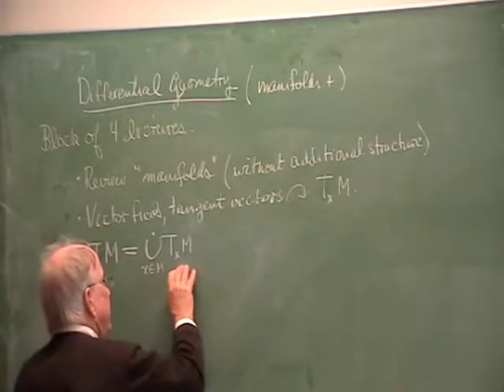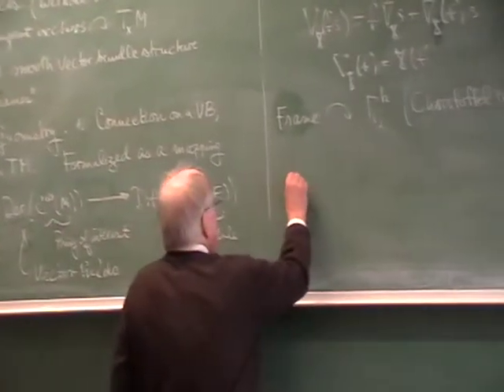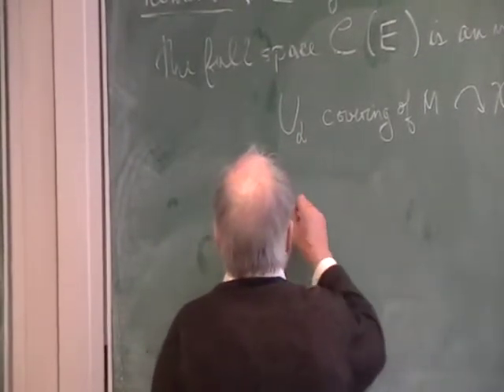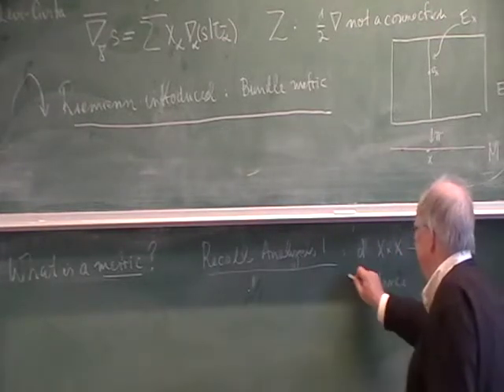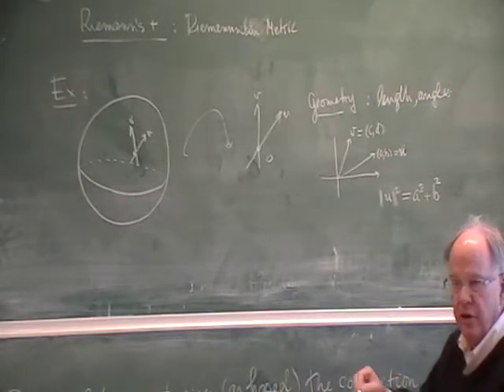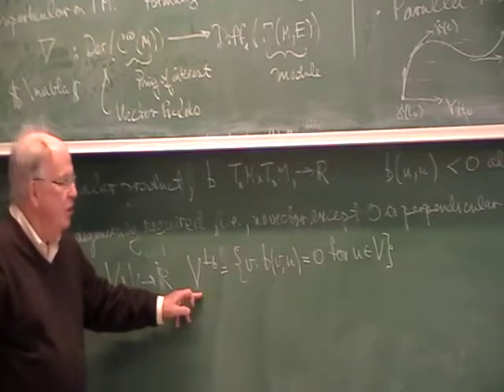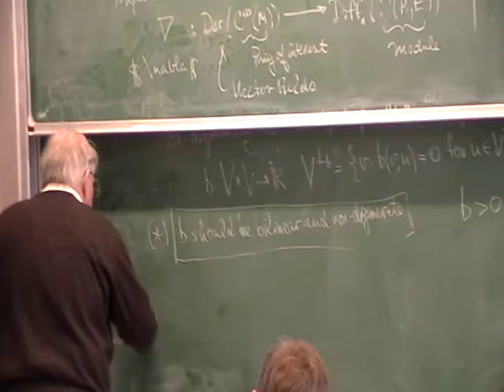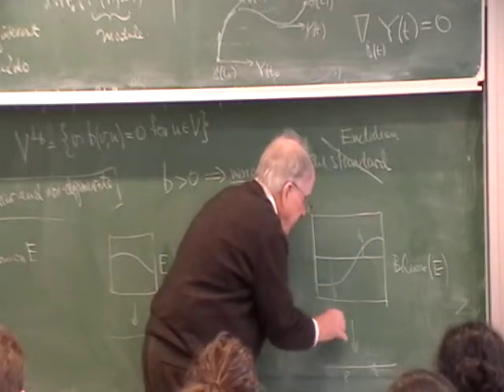Differential geometry Lecture 03 (part 1)